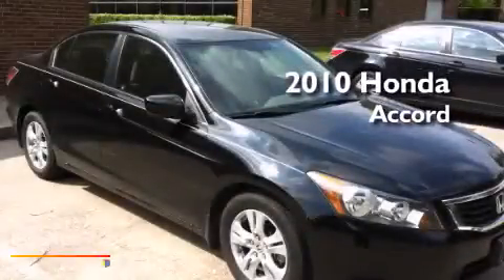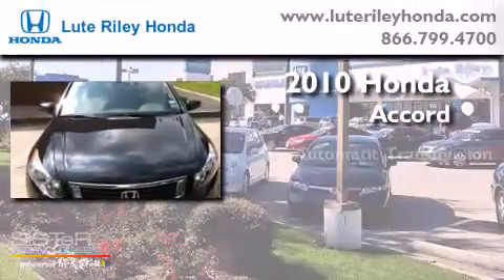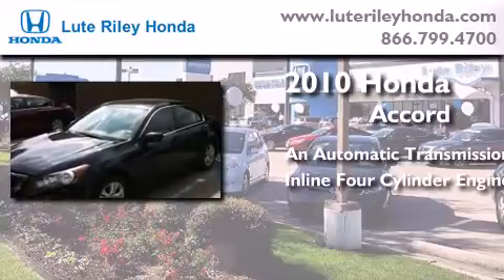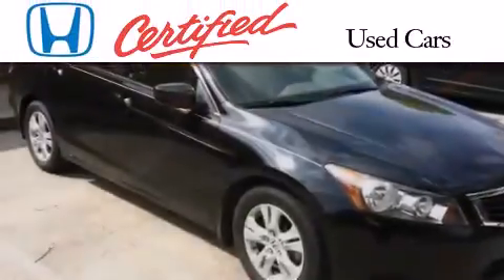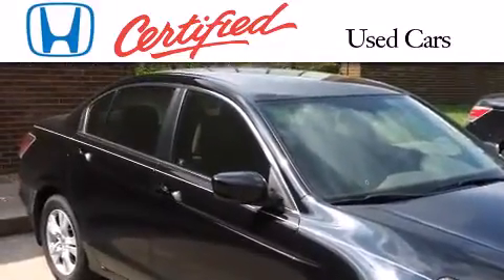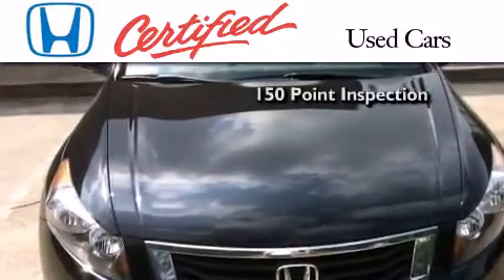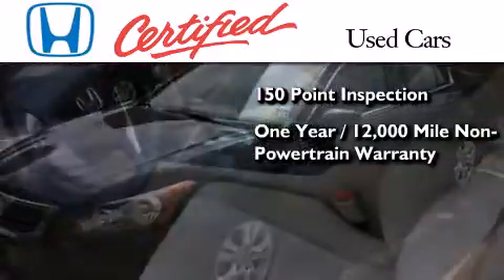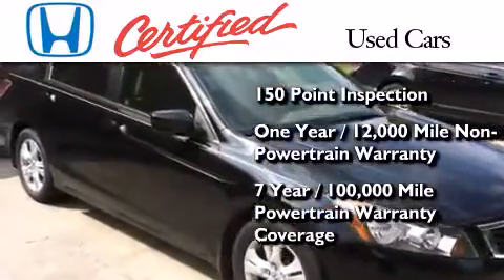2010 Honda Accord Certified Richardson TX 75080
We've been honored to serve the Richardson TX area , we promise that your experience at our dealership will exceed your expectations ! Year : 2010 Make : Honda Model : Accord Engine : 2.4L I-4 cyl Trans . : Automatic Exterior : Black Miles : 26,223 Interior : Beige Lute Riley Honda 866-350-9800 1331 North Central Expy Richardson , TX 75080 Pre-Owned 2010 Honda Accord Richardson TX